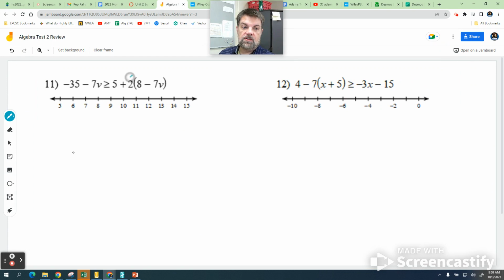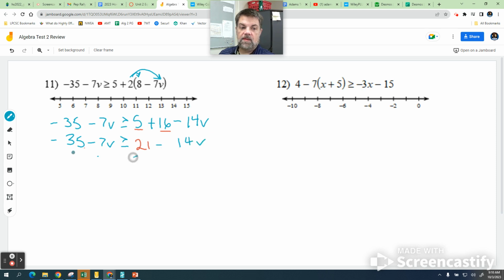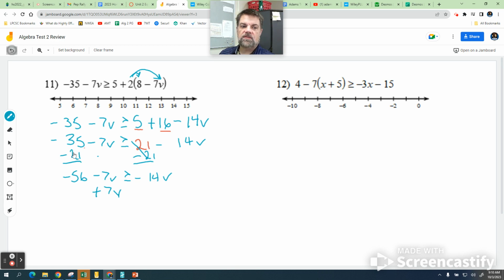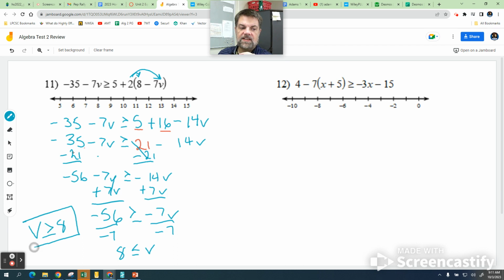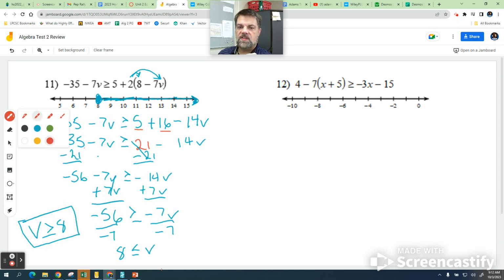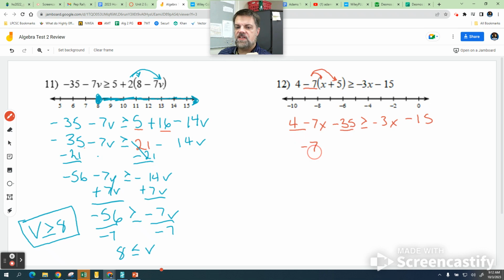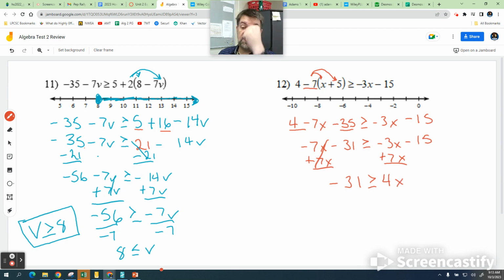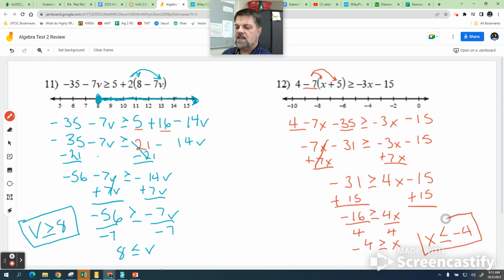Algebra 2 Test 2 Review Absolute Values and Inequalities Problems 11 and 12